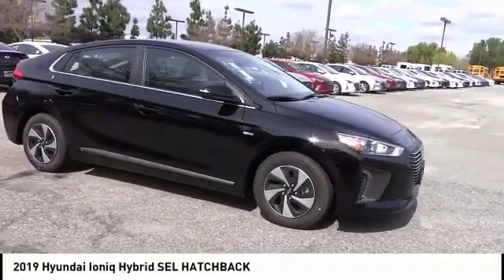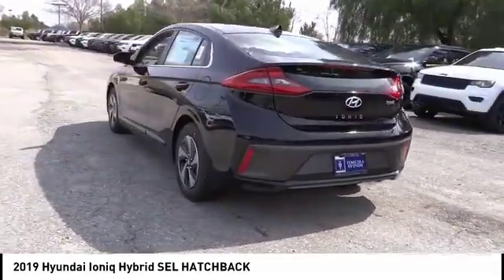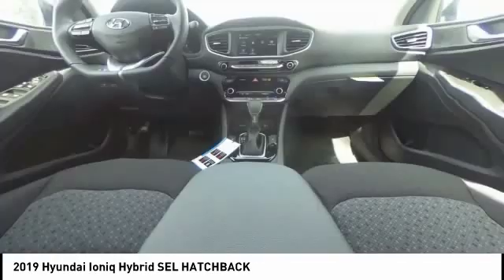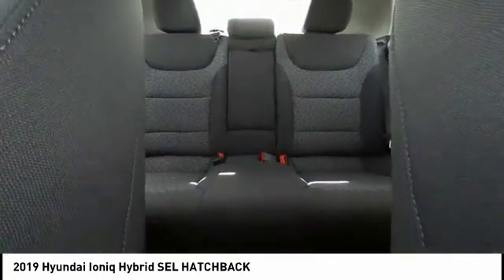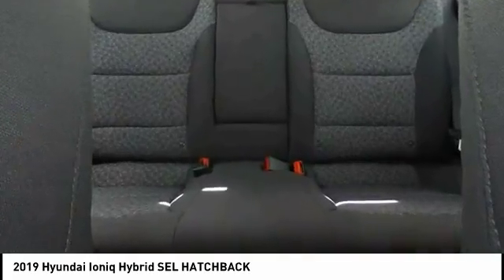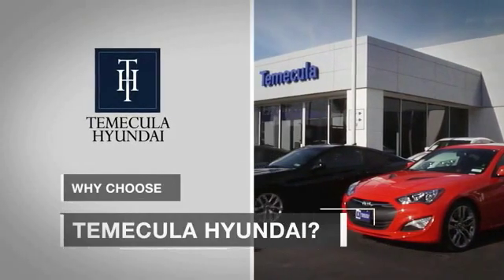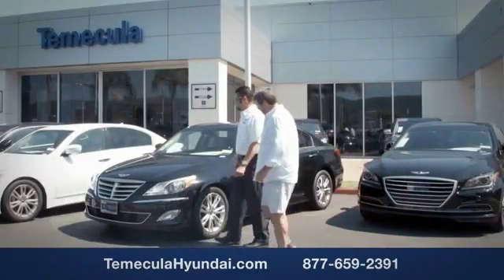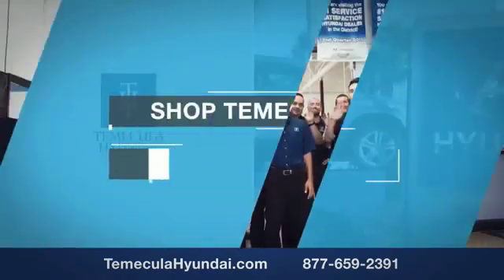2019 Hyundai Ioniq Hybrid TEMECULA MURRIETA MENIFEE HEMET CORONA ESCONDIDO 190525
2019 Hyundai Ioniq Hybrid SEL HATCHBACK

Temecula Hyundai
27430 Ynez Rd.

TEMECULA HYUNDAI PROUDLY SERVING TEMECULA, MURRIETA, MENIFEE, HEMET, CORONA, ESCONDIDO, AND SURROUNDING SOUTHERN CALIFORNIA LOCATIONS. THIS BLACK 2019 Hyundai IONIQ HYBRID IS EQUIPPED WITH A Engine: 1.6 GDI Atkinson Cycle DOHC, TRANSMISSION, AND RECEIVES AN ESTIMATED 55 City/54 Hwy MPG. 2019 Hyundai IONIQ HYBRID SEL HATCHBACK Black Noir Pearl 2019 Hyundai Ioniq Hybrid SEL Come See Us Today at Temecula Hyundai ??All prices plus sales tax, license fees, $80 doc fee and any other government fees. Dealer installed accessories extra. Must finance with Hyundai motor finance using standard rates on approved Tier 1 credit. While we make every effort to ensure the data listed here is correct, there may be instances where some of the factory rebates, incentives, options or vehicle features may be listed incorrectly as we get data from multiple data sources. PLEASE MAKE SURE to confirm the details of this vehicle (such as what factory rebates you may or may not qualify for) with the dealer to ensure its accuracy. Dealer cannot be held liable for data that is listed incorrectly. Price includes: $500 - Military Program. Exp. 02/28/2019, $750 - Retail Bonus Cash. Exp. 02/28/2019 Stock #: 190525 | VIN: KMHC75LC8KU140820 | 2019 Hyundai Ioniq Hybrid SEL Hatchback TRACTION CONTROL SECURITY SYSTEM Temecula Hyundai FOR DRIVERS IN THE GREATER TEMECULA, MURRIETA, MENIFEE, HEMET, CORONA AND ESCONDIDO AREAS, YOUR SOURCE FOR INCREDIBLE HYUNDAI MODELS IS TEMECULA HYUNDAI 27430 YNEZ RD TEMECULA, CA 92591